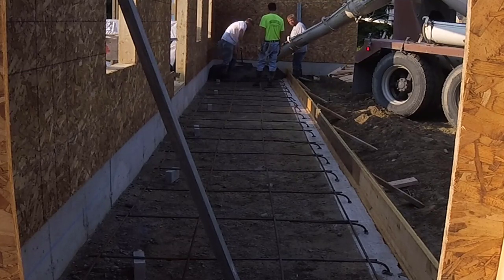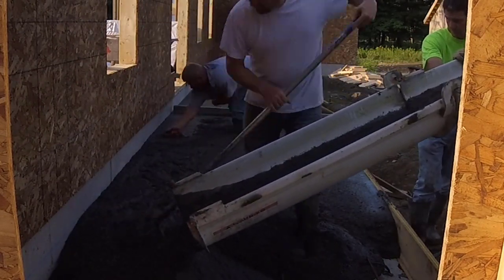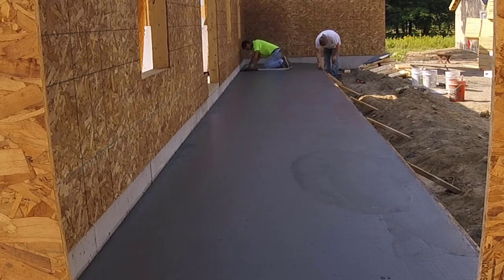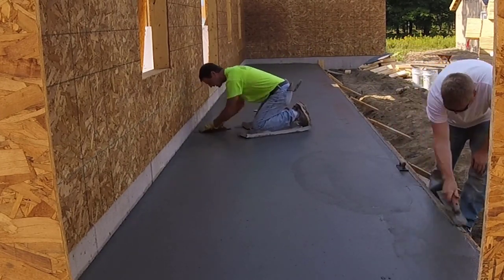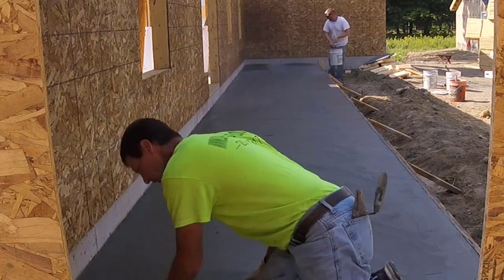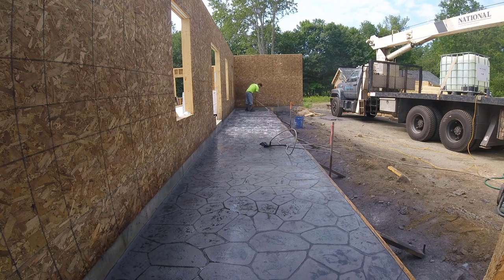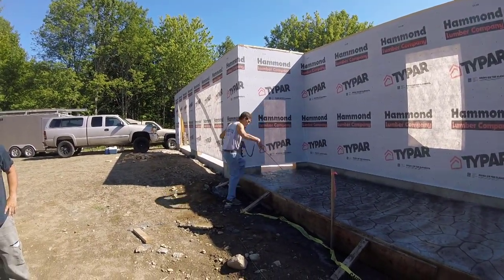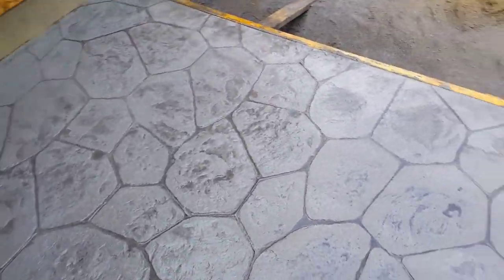How To Pour And Stamp A Concrete Patio Entrance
In this video I'm going to show you how to pour, stamp, saw cut, and seal a front entry patio slab to this home.
This is an exterior concrete patio that will have a roof overhang it to keep rain and snow off from it.
If you want to learn how to stamp concrete, this video will show you the basics of what to do before you stamp, when to start stamping, and the process of starting at one end and stamping your way to the other end.
This stamped concrete patio is 6 feet wide and 40 feet long. I used 4000 psi concrete with 3/8 stone for my mix.
The process of stamping concrete means really paying attention to the little details. Like rolling texture on your edges, touching up grout lines, making sure you have good texture on the surface.
I go over these details in the video for you to learn from.
If you have any questions about how to stamp a concrete patio, leave them in the comments and I'll do my best to answer them for you.

TOPCON LASER LEVEL:

DEWALT PENCIL VIBRATOR TOOL:

INVERTER GENERATOR LIKE WE USE:

HAND FINISHING KNEE BOARDS:

MAG FLOAT & STEEL TROWEL SET:

2" MARGIN TROWEL:

CONCRETE PLACER OR KUMALONG:

CONCRETE FINISHING BROOM:

CONCRETE SCREED:

CONCRETE EDGER:

CONCRETE GROOVER:

BOSCH HAMMER DRILL: